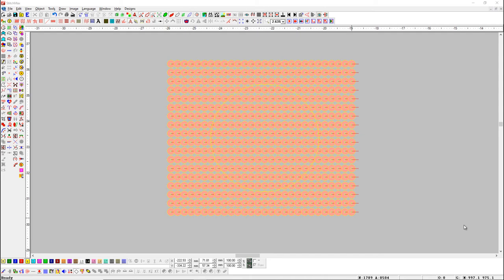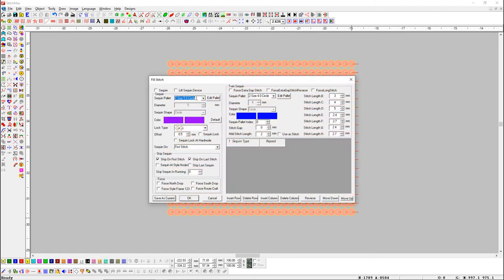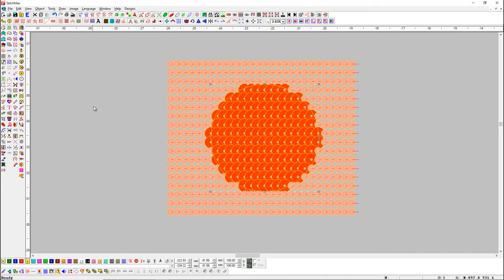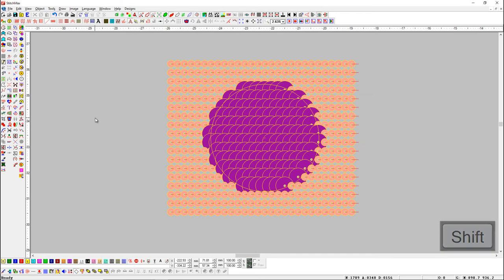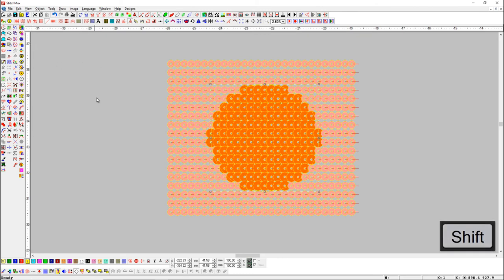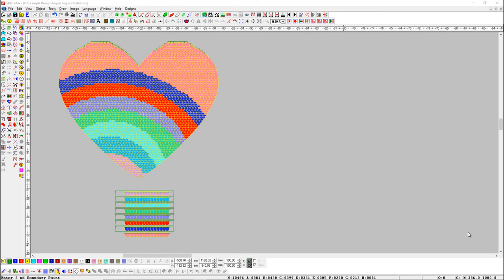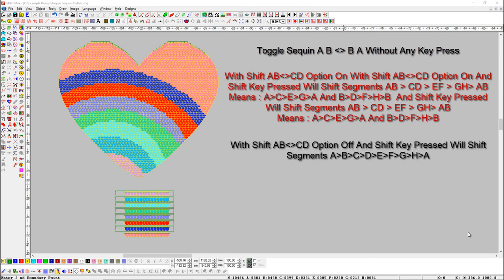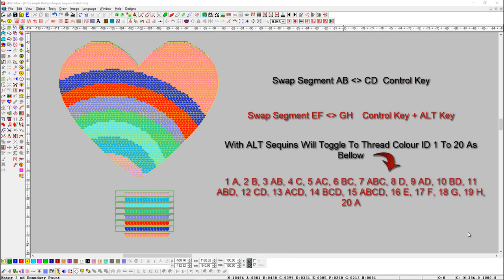How To Use Toggle Sequin In Area Tool In Stitchmax. (0063)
* Toggle Sequin In Area: Any sequin under the selected Objects will be toggled (Sequin one will sequin two and sequin two will be sequin one).